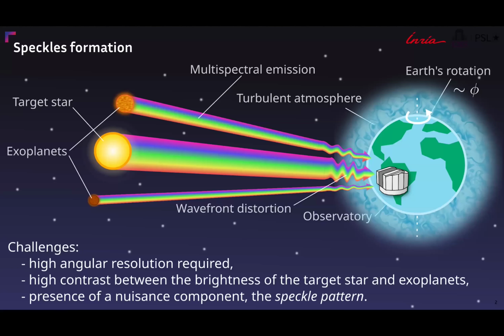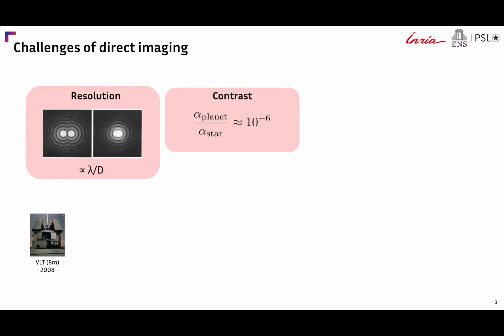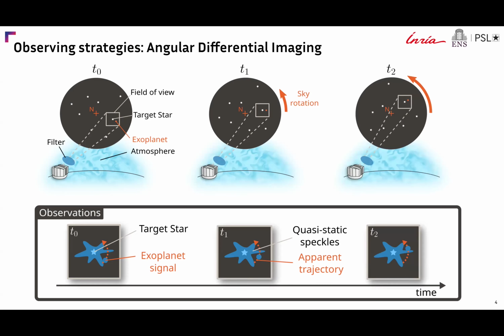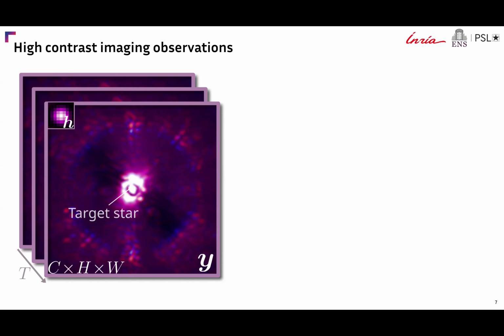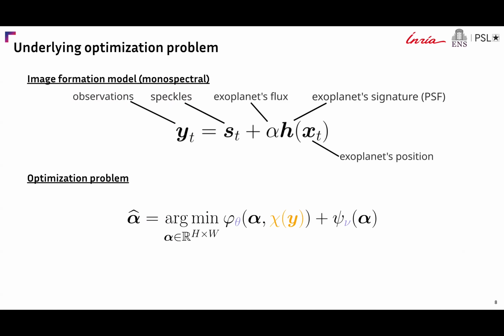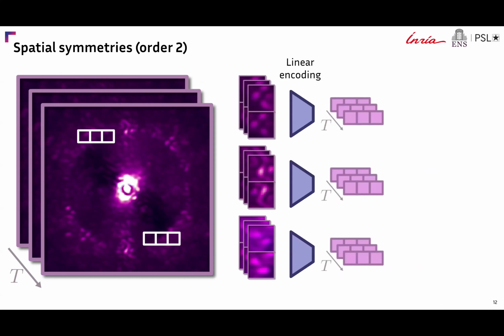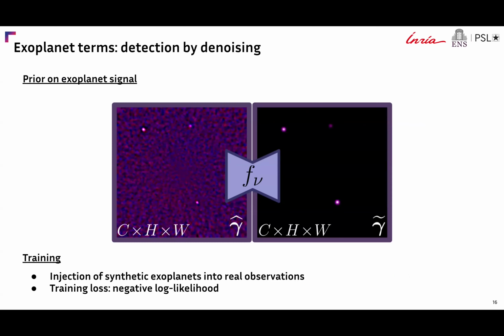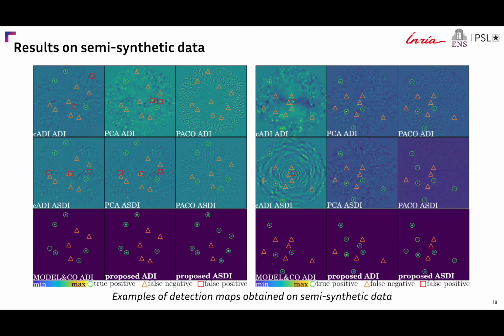[CVPR 2025] A New Statistical Model of Star Speckles to Detect Exoplanets in Direct Imaging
The search for exoplanets is an active field in astronomy, with direct imaging as one of the most challenging methods due to faint exoplanet signals buried within stronger residual starlight. Successful detection requires advanced image processing to separate the exoplanet signal from this nuisance component. This paper presents a novel statistical model that captures nuisance fluctuations using a multi-scale approach, leveraging problem symmetries and a joint spectral channel representation grounded in physical principles. Our model integrates into an interpretable, end-to-end learnable framework for simultaneous exoplanet detection and flux estimation. The proposed algorithm is evaluated against the state of the art using datasets from the SPHERE instrument operating at the Very Large Telescope (VLT). It significantly improves the precision-recall trade-off, notably on challenging datasets that are otherwise unusable by astronomers. The proposed approach is computationally efficient, robust to varying data quality, and well suited for large-scale observational surveys.